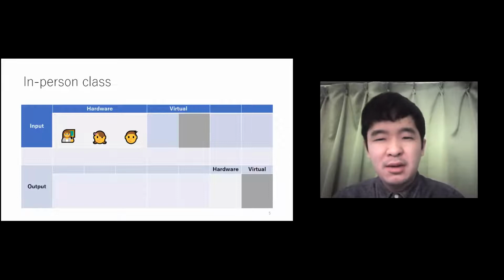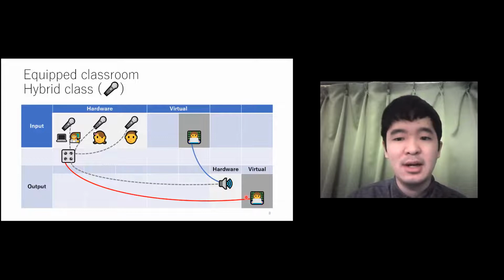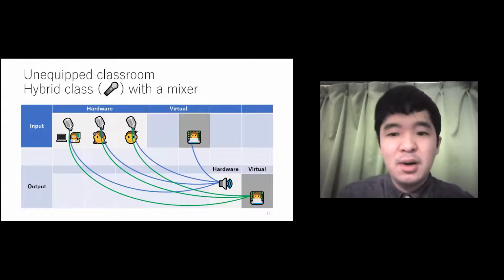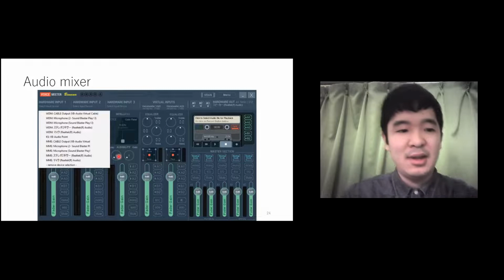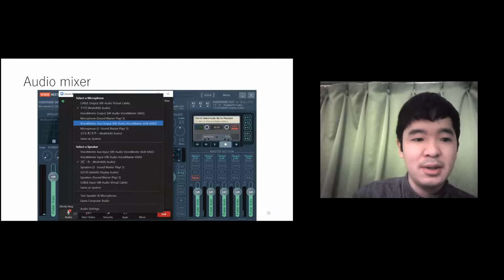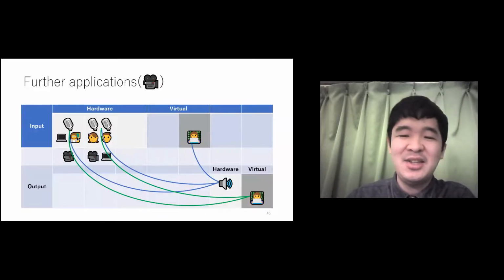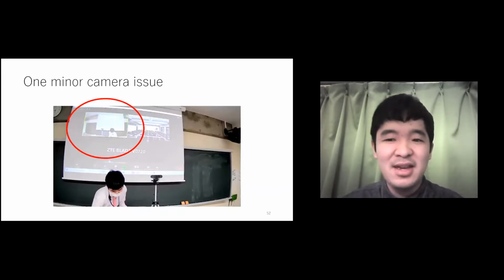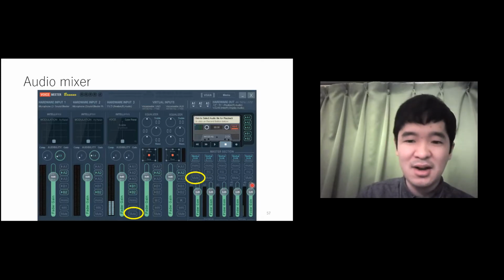2022 OkiJALT Trends in Language Teaching Conference - Hiroto Noguchi